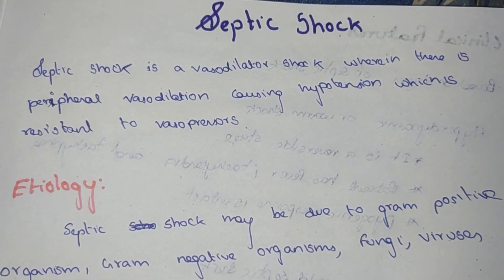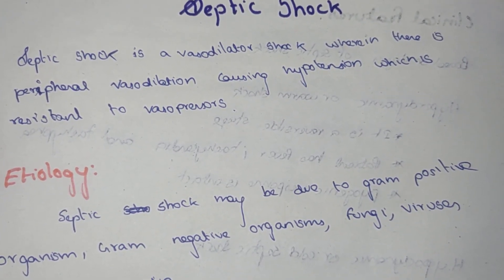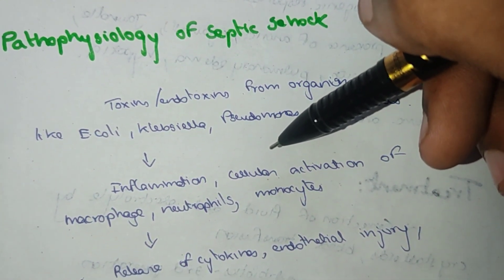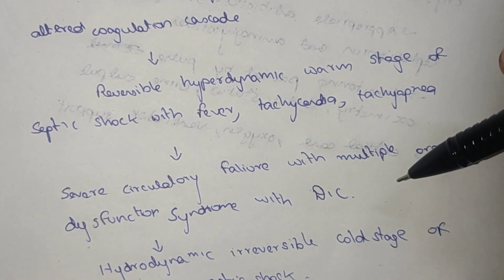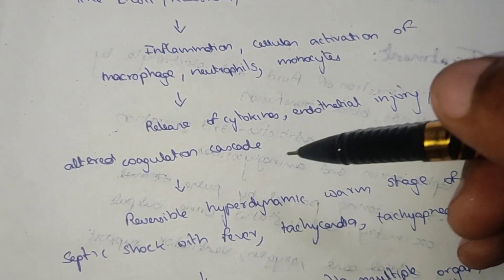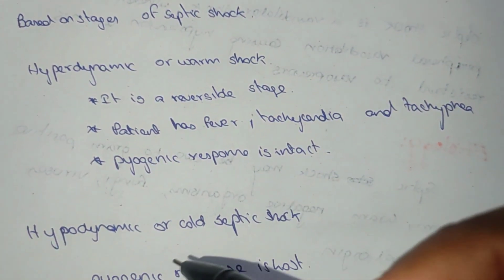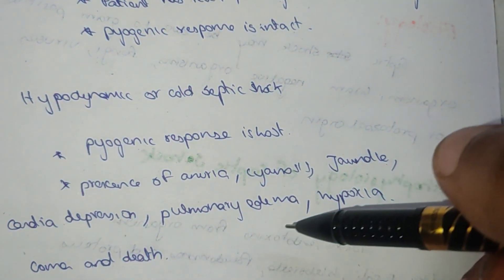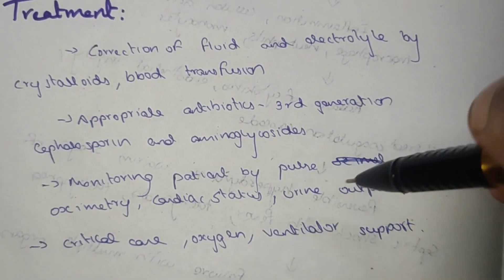SEPTIC SHOCK IN TAMIL/ETIOLOGY/PATHOPHYSIOLOGY/CLINICAL FEATURES/MANAGEMENT